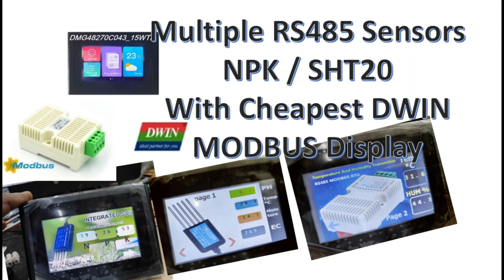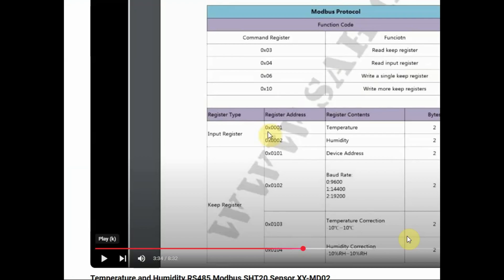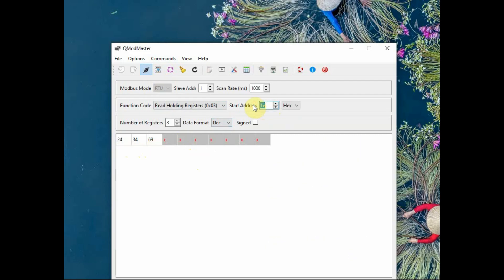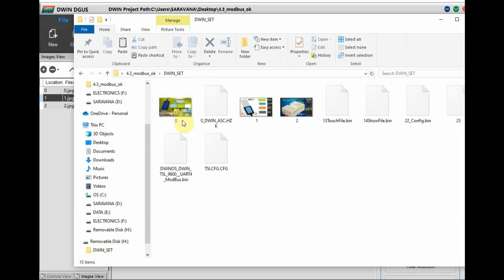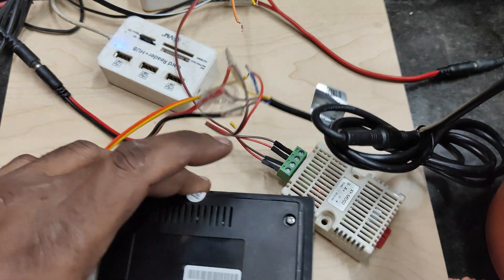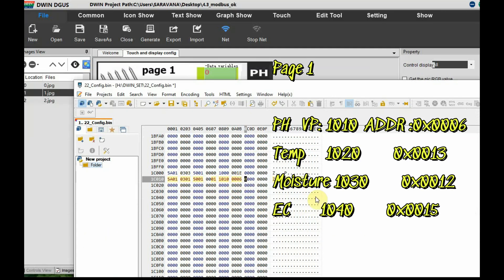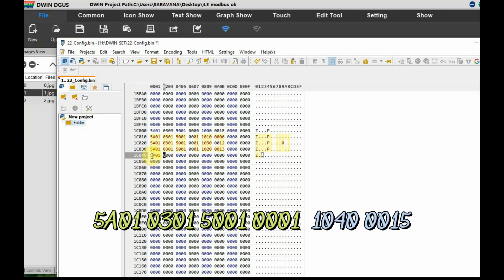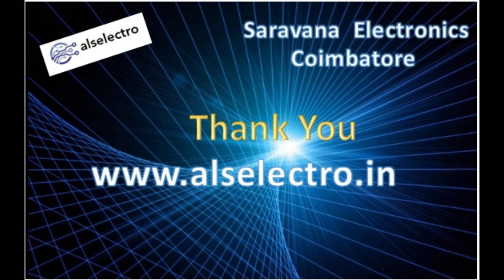MULTIPLE RS485 Sensors NPK / SHT20 with Cheapest DWIN MODBUS HMI Display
Some models of DWIN Displays can be enabled for RS485 MODBUS Communication and RS485 Sensors like NPK SOIL SENSOR & XY-MD2 Humidity Temperature sensors can be connected directly to MODBUS.

No need of any Microcontrollers like ESP32 or Arduino.
In DWIN design the 22.bin config file can be edited to include MODBUS INSTRUCTIONS starting at address 0X1C000.

PSPAD Editor can be used to edit the 22.bin file.

following is the VP address in DWIN and data is collected from respective Hex address of sensors.

Page 0  slave address 1

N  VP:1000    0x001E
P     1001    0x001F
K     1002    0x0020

5A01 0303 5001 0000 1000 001E
is the first instruction at 0x1C000 of 22.bin file

Page 1

PH   VP: 1010  ADDR :0x0006
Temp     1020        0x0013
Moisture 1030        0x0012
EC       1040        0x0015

Page 2  slave address : 2

Temp  vp  1080  0x0001
Hum       1090  0x0002